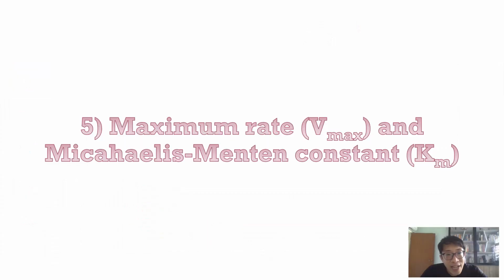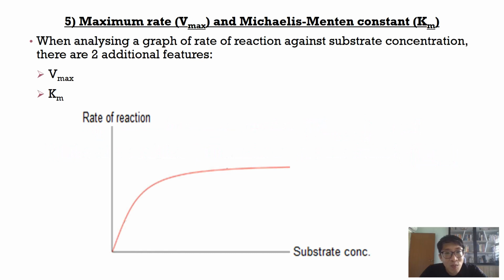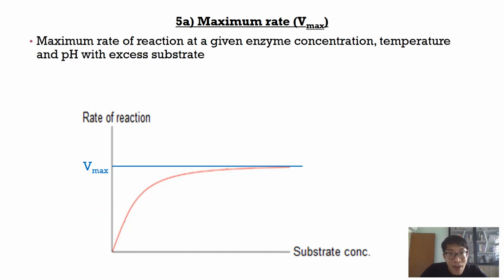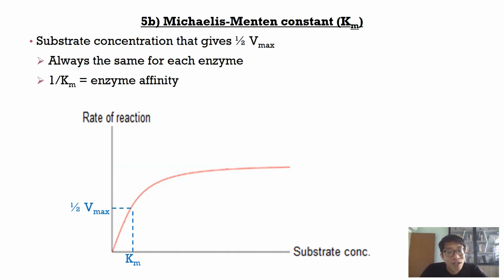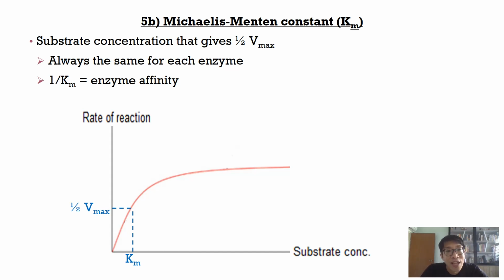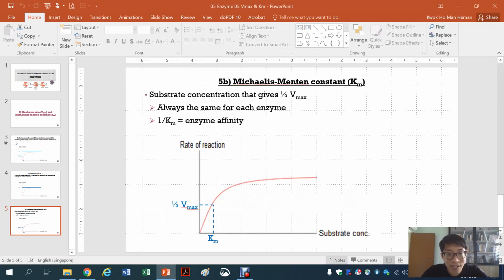Enzyme 05 Vmax & Km